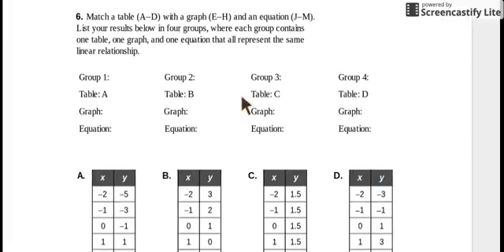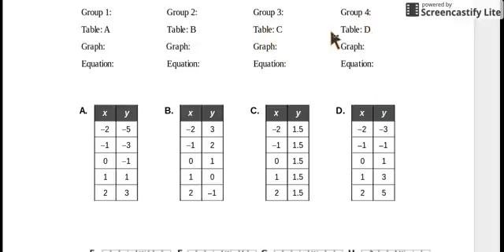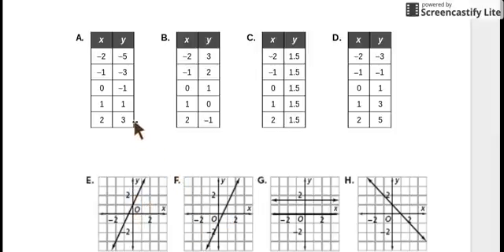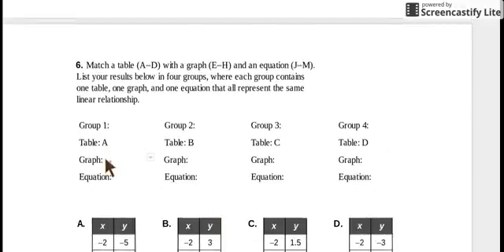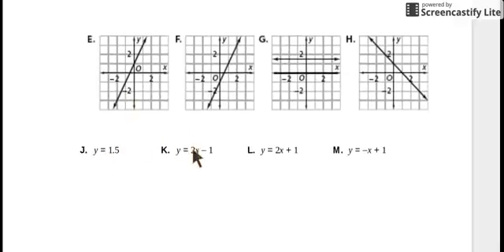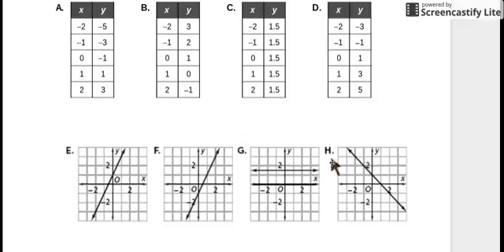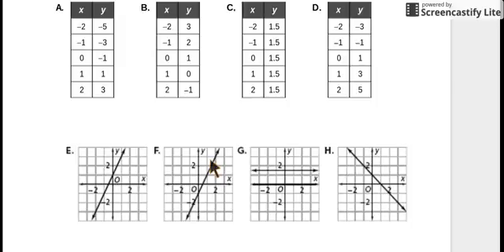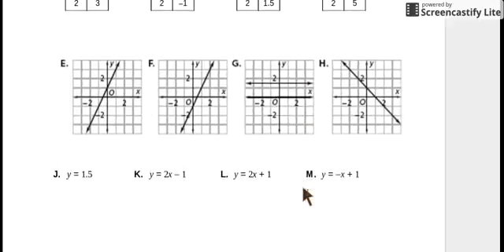MSA Unit Test question 6